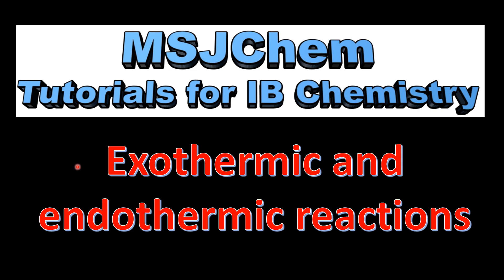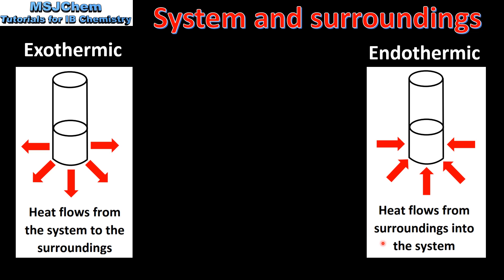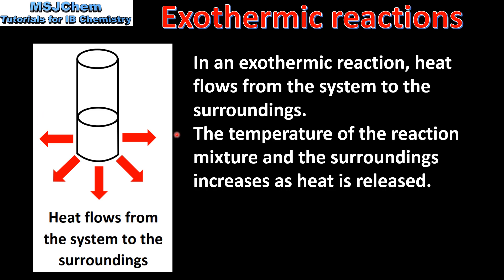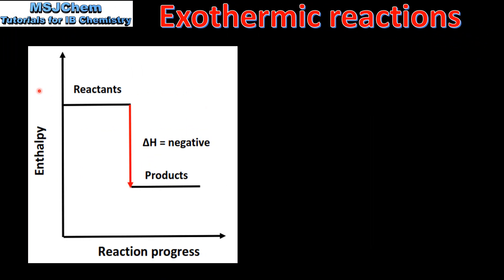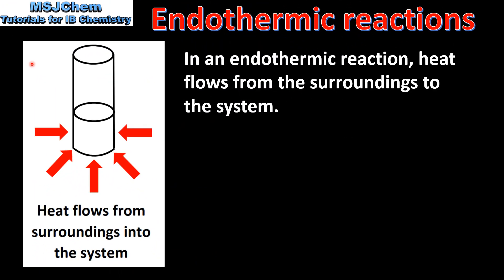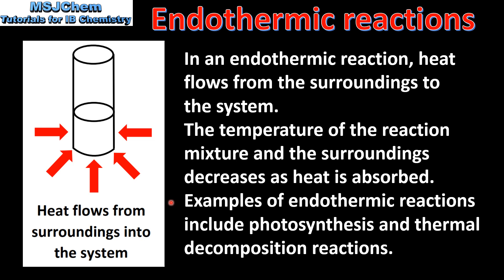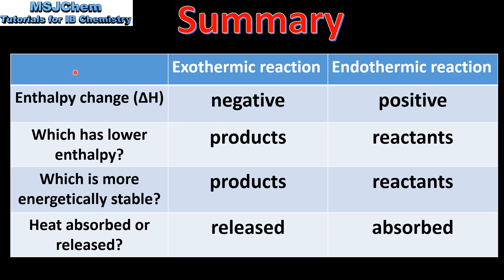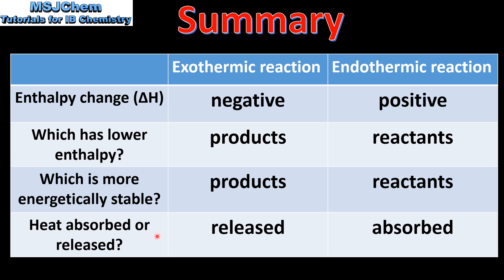R1.1.2 / R1.1.3 Exothermic and endothermic reactions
This video covers exothermic and endothermic reactions.